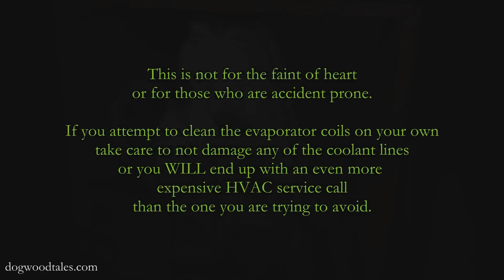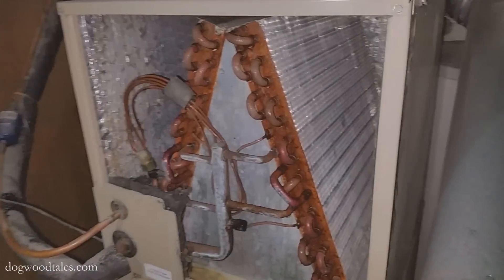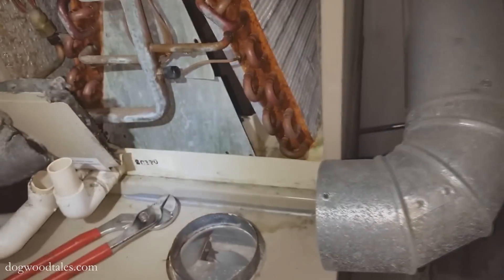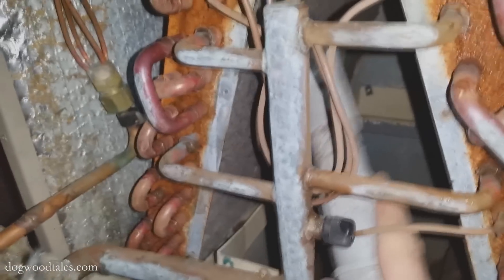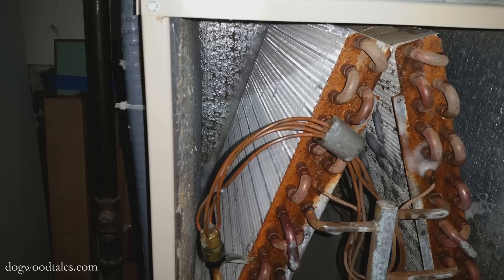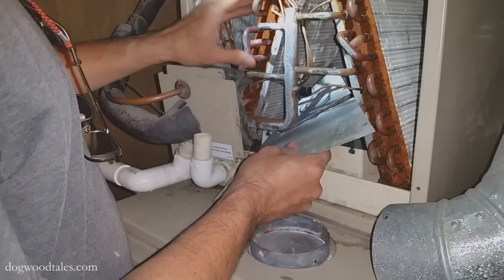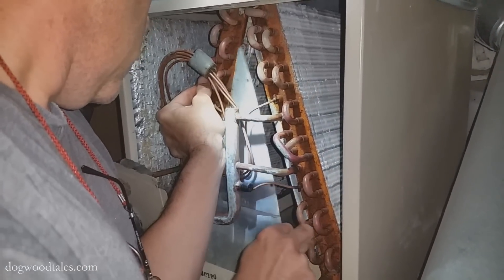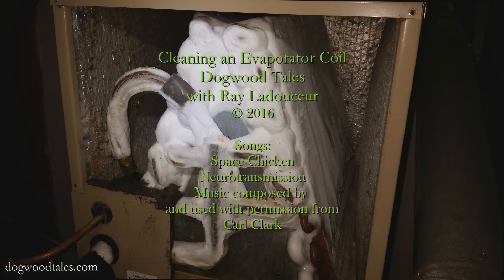Frozen Air Conditioner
How I Cleaned My Evaporator Coils

Let me reiterate my statement at the beginning of the video. Cleaning the evaporator coils on an AC system is not for the faint of heart, or for the accident prone. If you ding up some of the metal fins on the coils (as I kinda did) that’s not a big deal – unless you ding ALL of them really bad as too many mangled coil fins will restrict the air flow. However, if you puncture a refrigerant line, you will lose the refrigerant in the system and need and HVAC tech, incurring more expense.

Go slow and pay attention to the refrigerant lines!!!

There are two main reasons why an AC system will freeze over like this.
One is restricted air movement caused by the air filter and/or coils can be so dirty that it is restricting air flow. The other is that the AC system is low on coolant. First try changing the air filter. Once you are confident that the air filter is not the problem, the next probable cause is dirty coils. This could be either or both the coils at the condenser outside the house, or the evaporator coil inside the HVAC unit inside the house. Dirty coils at either or both locations means that warm air is not flowing properly over the refrigerant lines inside the coils. Without warm air giving off heat to the coils, the coils will drop below 32 degree F and condensation will freeze on the lines. Over time, then entire system has ice on it. The AC system will basically freeze itself.

In my particular case, the AC system froze over because of a dirty air filter and a dirty evaporator coil.

So I turned off the AC system and just ran the whole house fan and after about an hour the coil had thawed out completely. While that was thawing out I hosed out the coils on the condenser outside. These were just cleaned a year ago by an HVAC tech using commercial grade coil cleaner, so this time I just hosed down the coils, then sprayed a fair amount of Simple Greene on the coils to help loosen up the dirt before I gave them a final rinse. Using a commercial grade coil cleaner too often will erode the finish on the coils and eventually necessitate replacement sooner than would have been necessary otherwise.

If I had the proper tools and refrigerant on hand, I could have removed the refrigerant lines from the evaporator coil and then removed the coil from the HVAC unit. This would have made cleaning the evaporator a lot easier and more thorough. However, that’s … not me, so I had to remove a triangular metal plate in order to get to the underside of the evaporator coil. This was difficult to do because the refrigerant lines were in the way of removing that metal plate easily. So I tried to cut the sheet metal in half with a pair of right-angle tin snips, so that I could remove it in two pieces. However, I couldn’t reach all the way across and I ended up having to shimmy out the sheet metal. I did this by gently lifting the evaporator coil up an inch or two (it is not bolted down), but not much as I did not want to put too much stress on the refrigerant lines. Then I was able to tip the triangular metal piece into the A frame of the evaporator coil. Then, again while lifting the coil up an inch or two, I was able to remove the sheet metal given the available clearance.

The evaporator coil was so dirty it was like a quarter inch thick layer of really nasty, dryer lint – yuck!  Below the A frame on my unit is the heat manifold and I didn’t want to knock all that dirt off and down into the system, so I carefully vacuumed it off by lightly tapping the vacuum duster and allowing the vacuum to do the rest of the work pulling the dirty lint off the coils. I probably could have stopped with that, but to do a thorough job there was still more cleaning to do.

I bought some no rinse evaporator coil cleaner and I sprayed on a heavy layer of that onto the top and bottom side of the evaporator coil. I let that soak in for a while to give it time to eat into the dust inside the coil fins. Even though this is a no rinse cleaner, I used a spray bottle of plain water to expedite the rinsing. I also poured some water into the collection tray to flush the dirt out and down to the drain.

Once the coils were all cleaned up, it was time to put this metal plate back in. I struggled to get that triangular metal sheet back into place and it was only after the job was done and I’m watching myself on video put it back in that I realized – I’m a dummy. Regardless if there was an easier way to remove it, at that point being that it was already removed, I could have finished cutting it in half and made the job of putting it back in a lot easier as two pieces. Duh!

Once the metal plate was screwed back in place I sealed up that cut I made with some aluminum tape.

Then I put everything back together and my house is cool again.

You have a great day now!